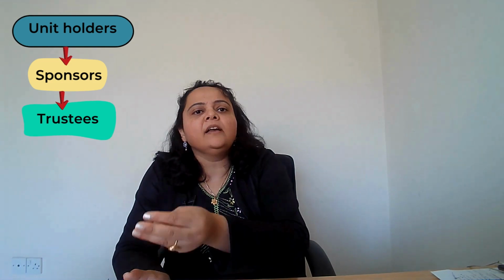Structure of Mutual Funds - Know the Basics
## Demystifying Mutual Funds in India: A Beginner's Guide to the Structure

Ever wondered how mutual funds in India actually work? This video breaks down the three-tier structure of mutual funds - Sponsor, Trustee, and Asset Management Company (AMC) - explaining their roles and how they work together to manage your investments.

Understanding this structure is crucial for investors because it ensures transparency and protects your interests. By knowing who's involved and what they do, you can make informed decisions about your mutual fund investments.

* The three key players in a mutual fund structure
* How each player contributes to the investment process
* Why this structure is important for investor protection